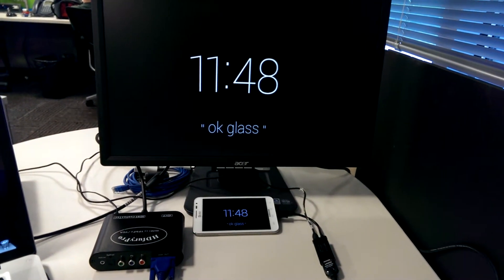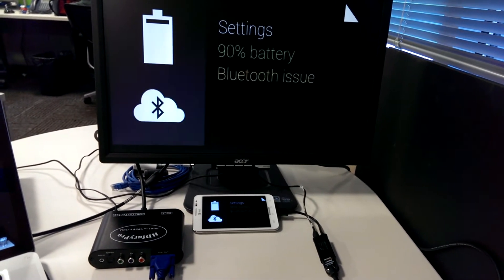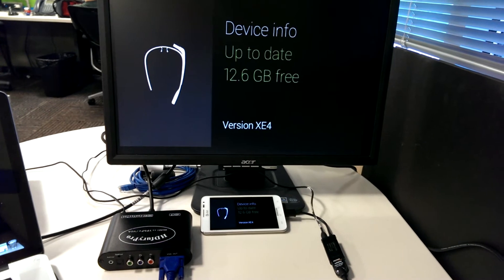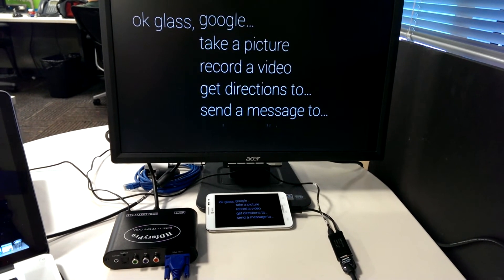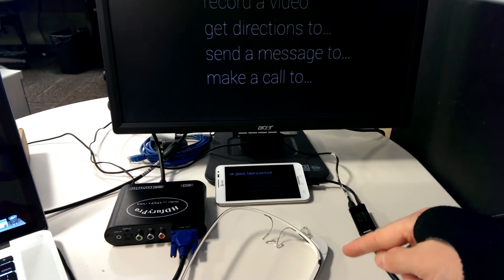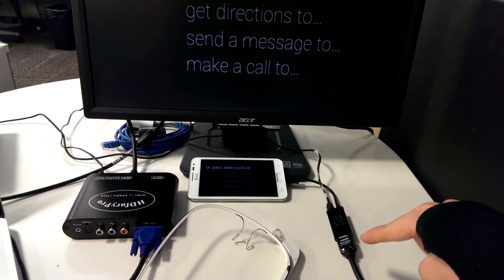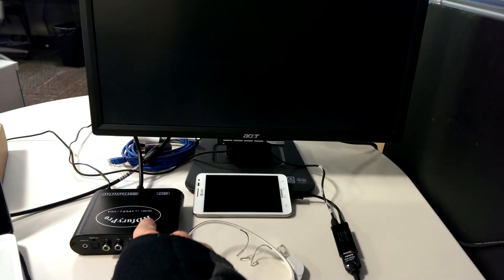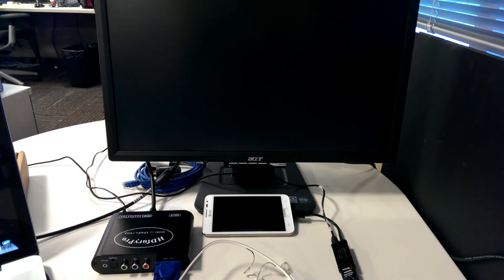High Frame Rate Video Out for Google Glass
This is an example of high frame rate video output for Google Glass. This is handy for presentations and demos. You can find a write up here: